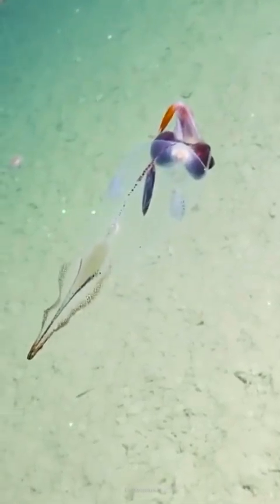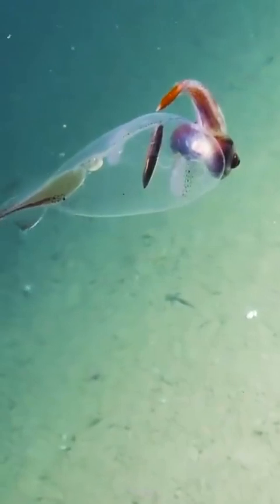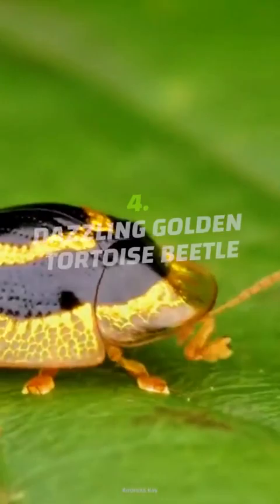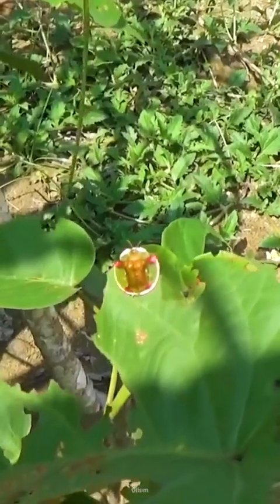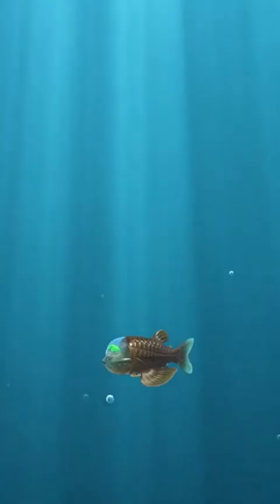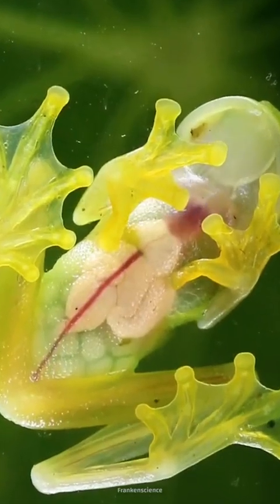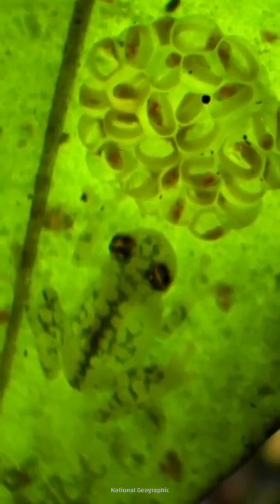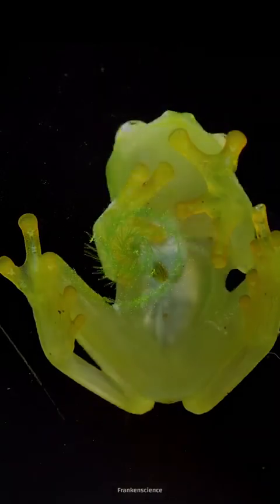Can You Spot These Translucent Creatures Crazy Creatures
Some animals are known for their bright vibrant colors (peacock) while others are known for their ability to blend in with their surroundings (chameleon), but some blend in in a totally different way... by being completely invisible, this tactic is used by a small handful of species in order to protect themselves against predators and also to be more effective hunters. Transparency in living organisms is almost hard to imagine but it happens and scientists are continually searching every corner of the globe in hopes of better understanding these unique creatures and in hopes of discovering even more.